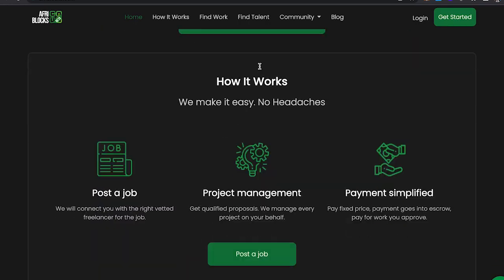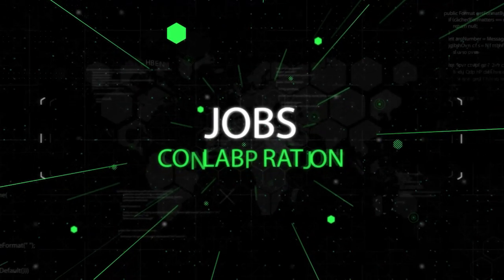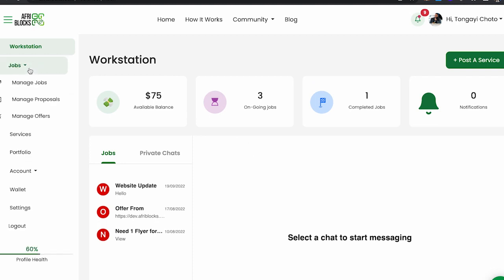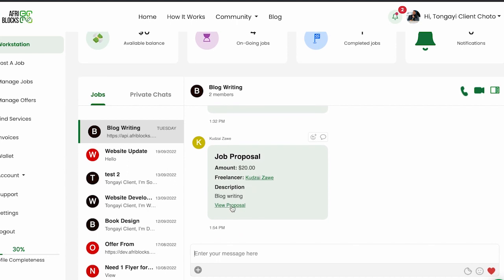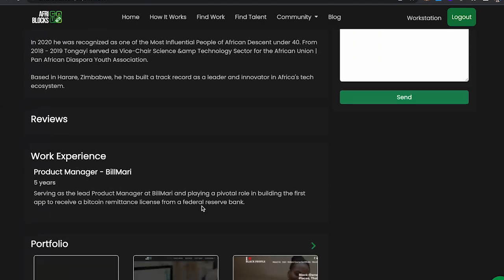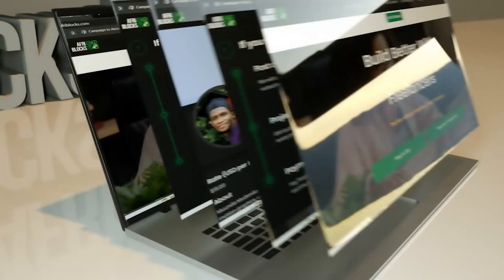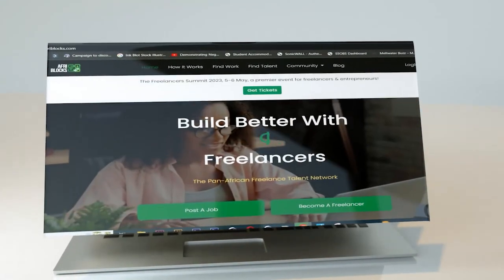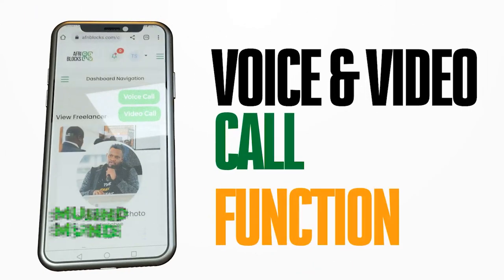AfriBlocks 1.0 WorkStation Launch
Visit AfriBlocks.com Workstation: 3 top features that we know our users will love

One: Jobs Collaboration: Now our customers can post jobs to the network and be able to get proposals from talent and get connected to the most suitable freelancer for their project

Two: Wallet and Payments Integrations: Clients can make payments more securely and freelancers can receive payments in more ways than ever before, that include western union, PayPal, and very soon through Visa push to card and our internal wallet.

Three: Voice and Video calls: Our platform now allows you to talk to your client or freelancer one on one through our in-platform video and voice calls… share files and get work done the new remote way.

And as a bonus, you can create your own profiles to share with the world; your skills, your business, and anything that drives you.

Post A Job on AfriBlocks.com